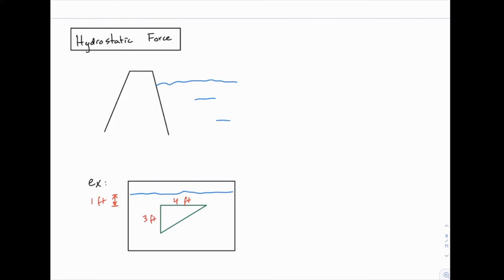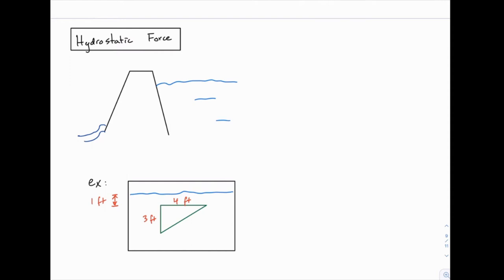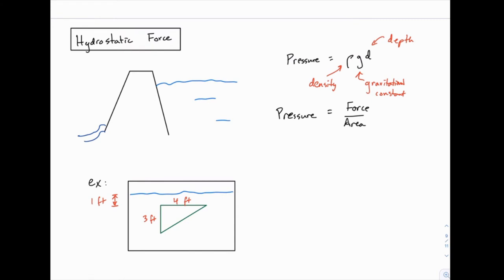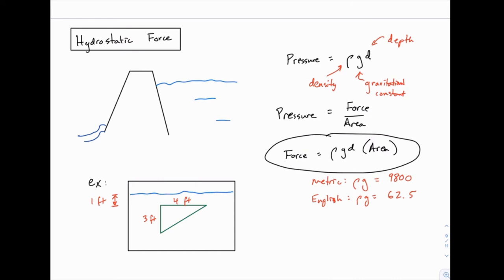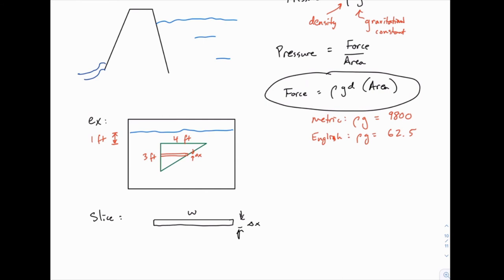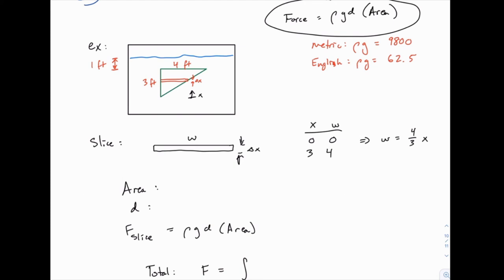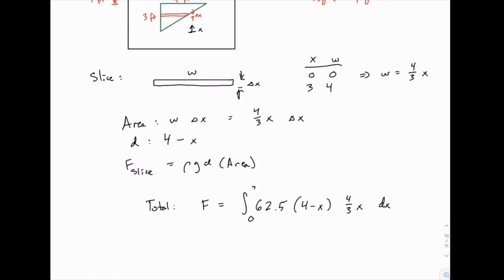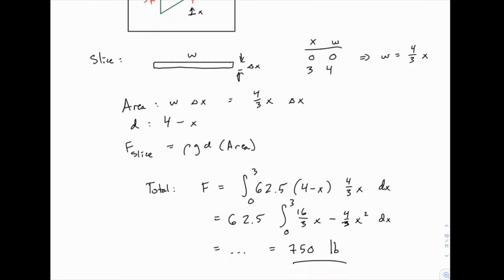Calculus 2: 42 - Hydrostatic force